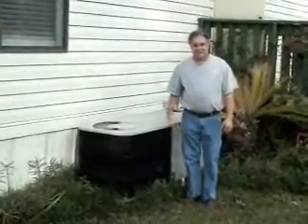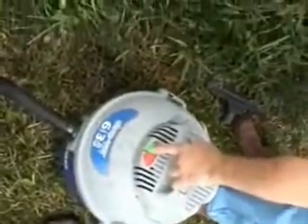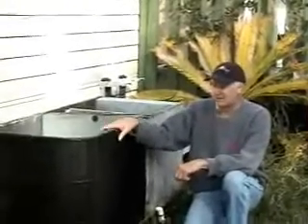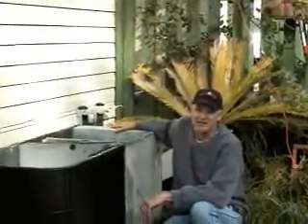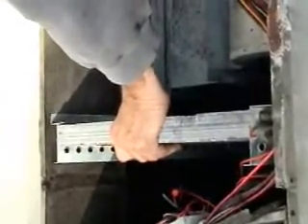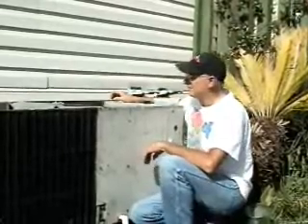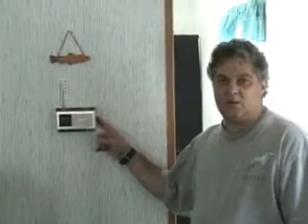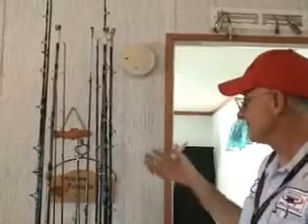HVAC Pimp This Air Conditioner.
We added UV lights and a new Honeywell VisionPro IAQ thermostat to Tom's air conditioner. Also, we added a new hepa air filter, but it didn't arrived until after we finished the video.

DFm8fbhU6c8EhwFAXy2MjA5MDGnBbJBntg